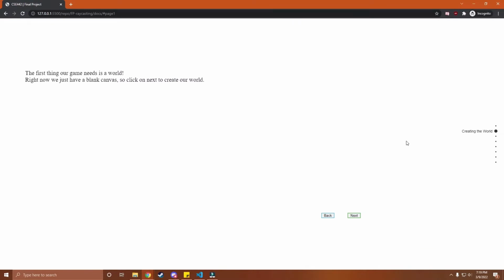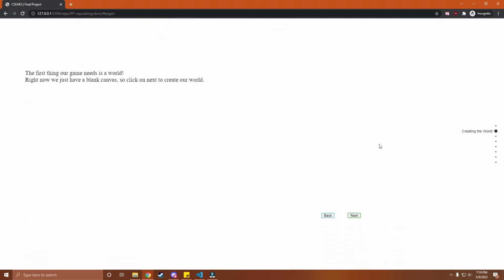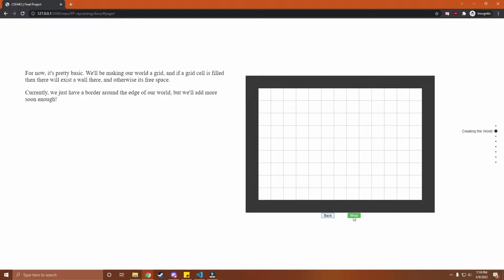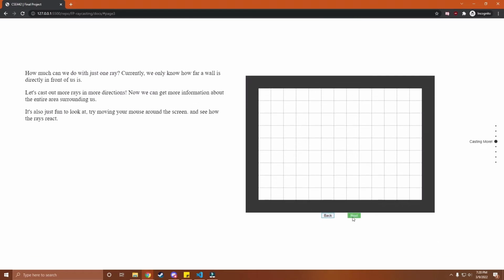CSE 442 22wi Final Project: Raycasting - Demo Video